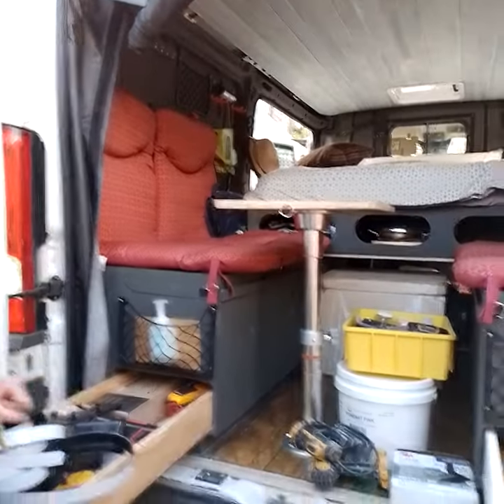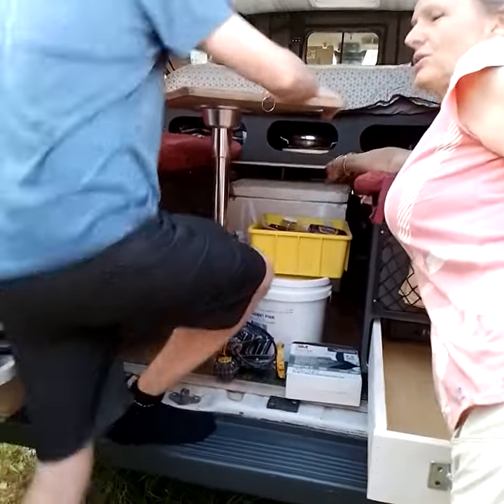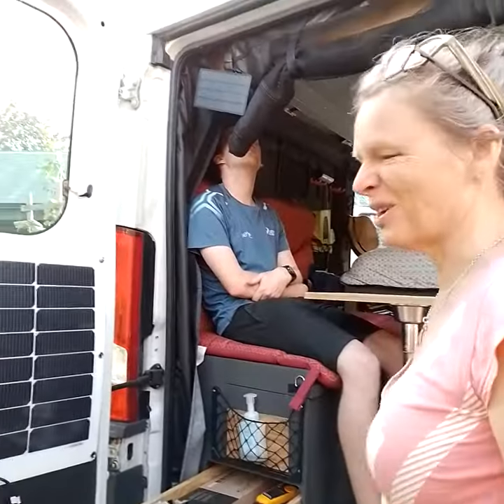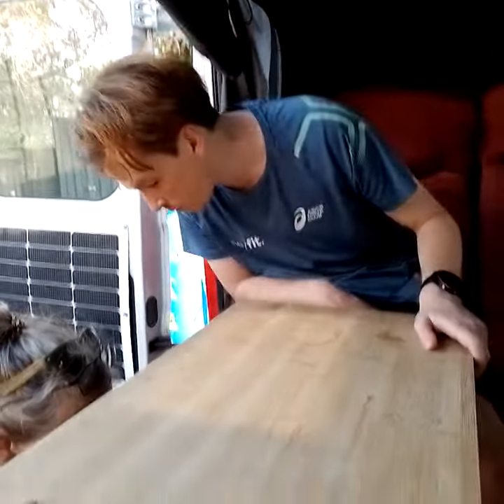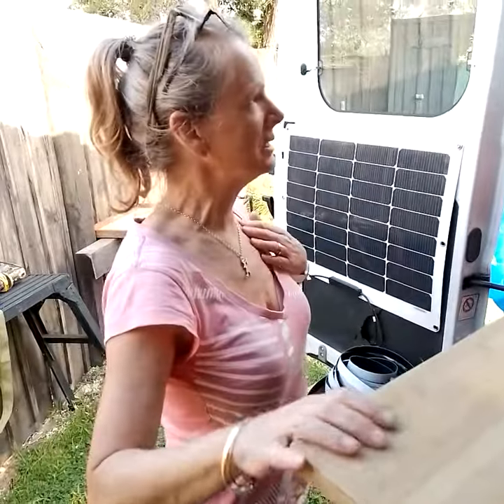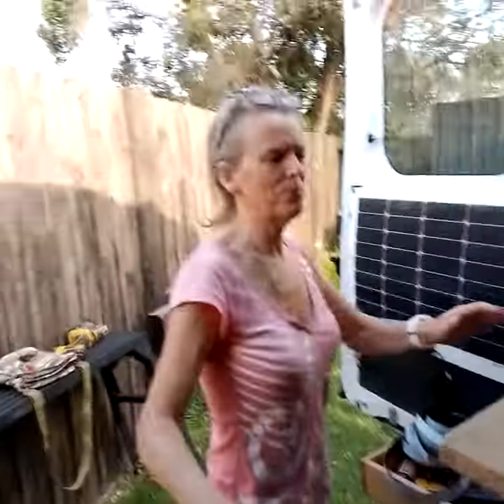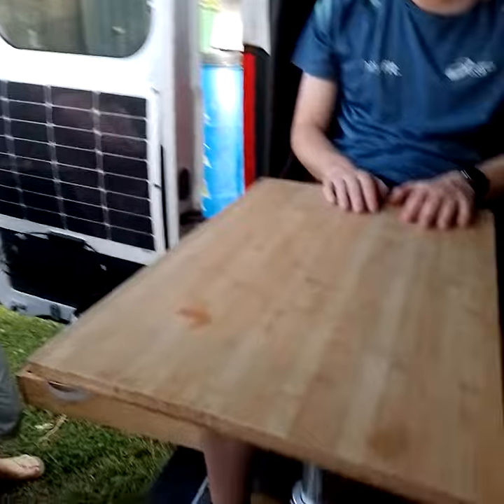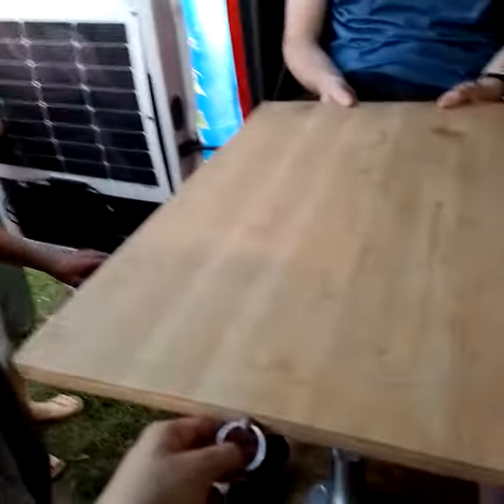Joe and Heather's beautifully modded van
right before they went to South Island for a holiday.
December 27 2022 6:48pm